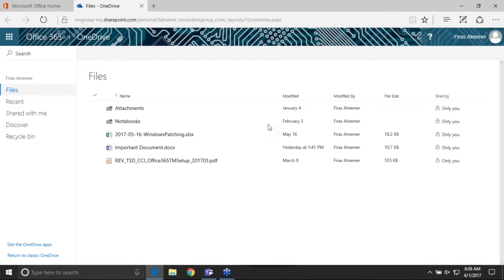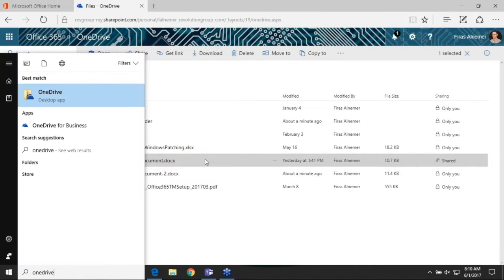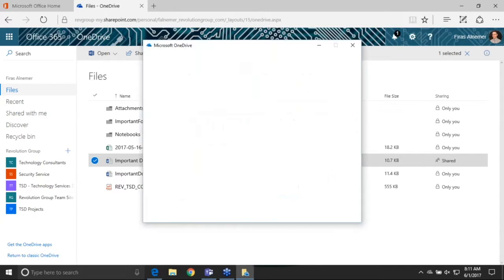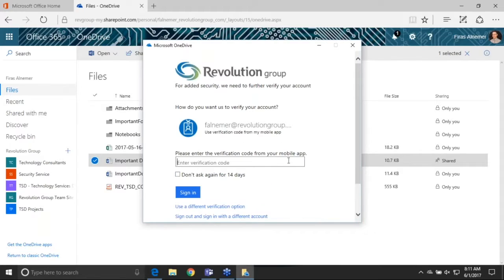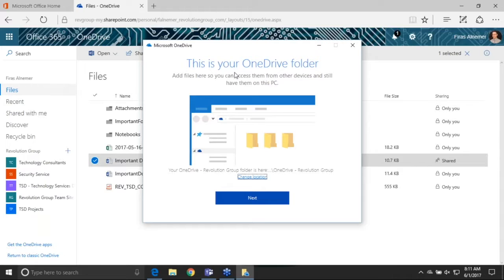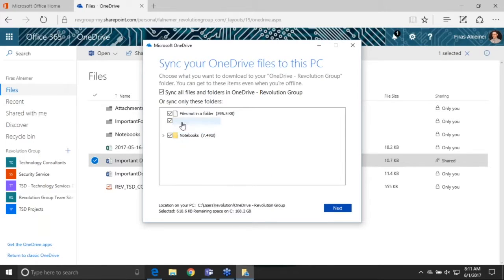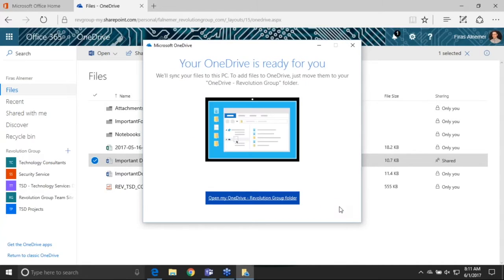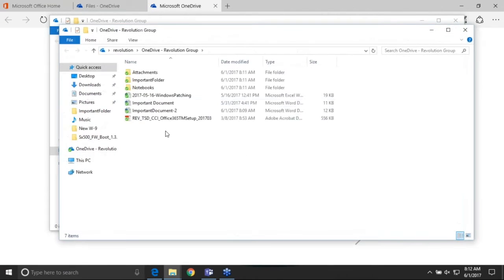Technology Tips & Tricks 18: Syncing Files with OneDrive for Business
Revolution Group's Manager of Technical Support Firas Alnemer shows how to sync files with Office 365 OneDrive Sync Client that you can download to your computer. In this video, Firas shows us how to connect our OneDrive with our OneDrive Sync Client.